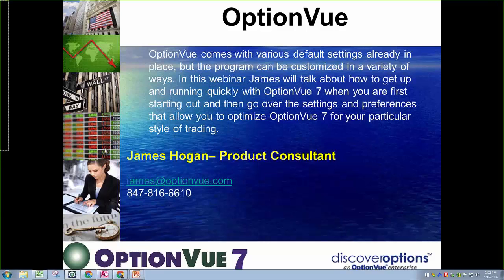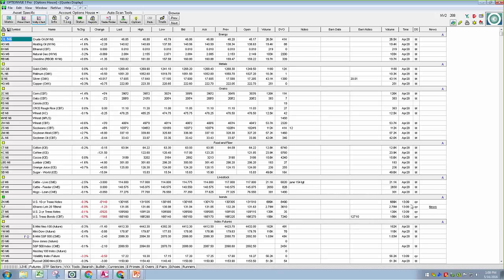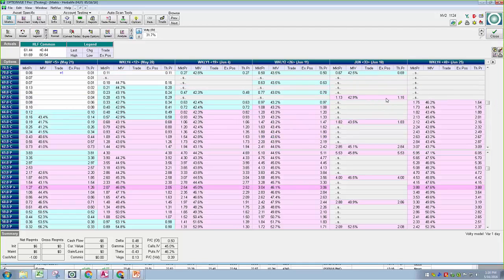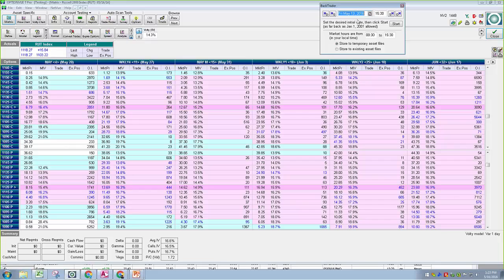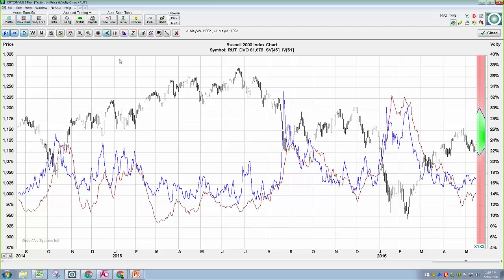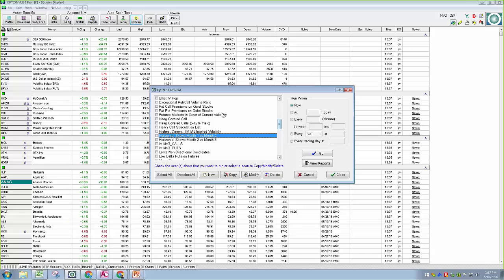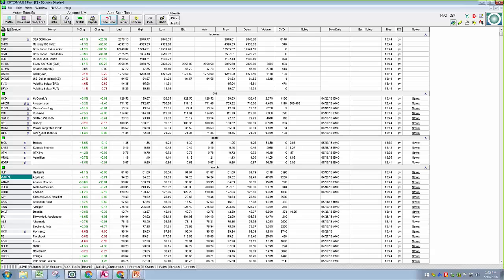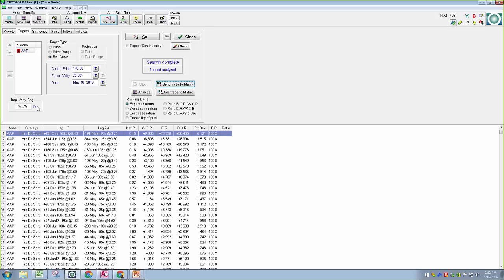OptionVue Education with James Hogan - May 16, 2016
OptionVue Education with Jame Hogan from OptionVue Systems International. James reviewed OptionVue software preferences and spent some time going over features in the Quotes Display. James then took a look at OpScan and Trade Finder.